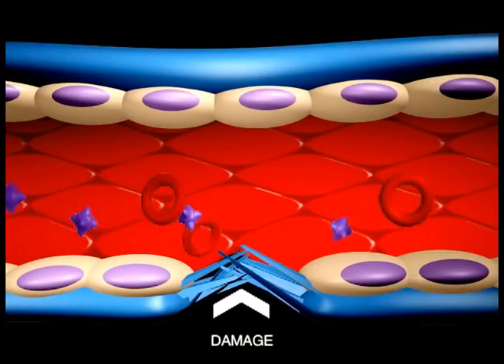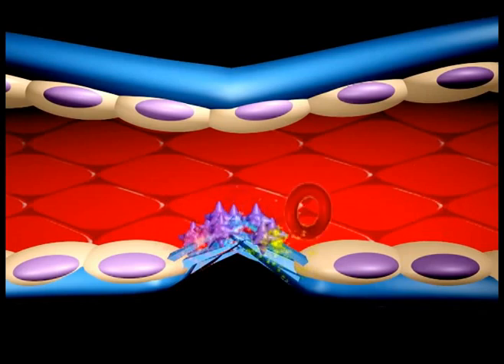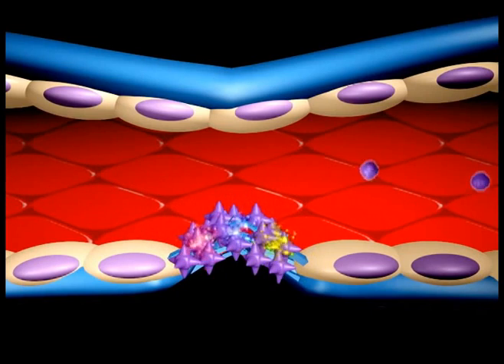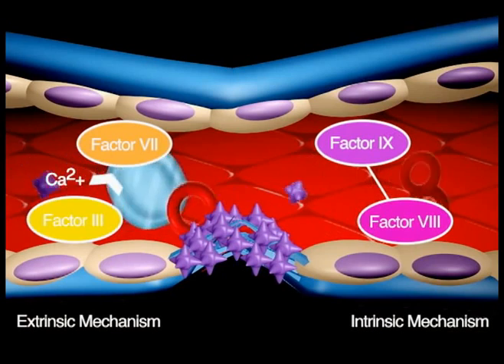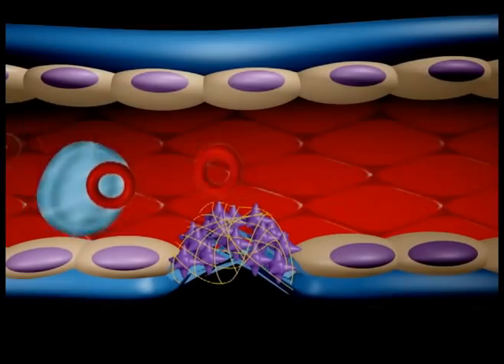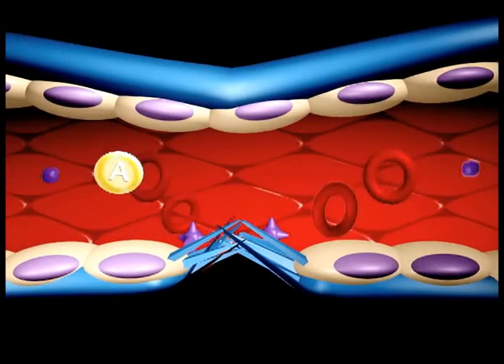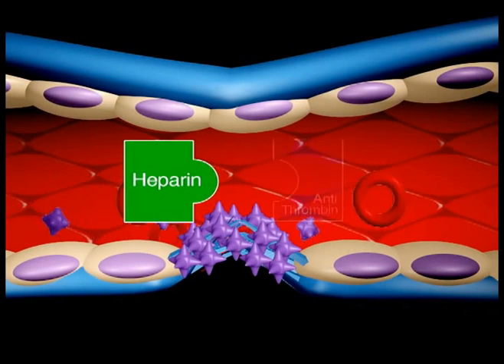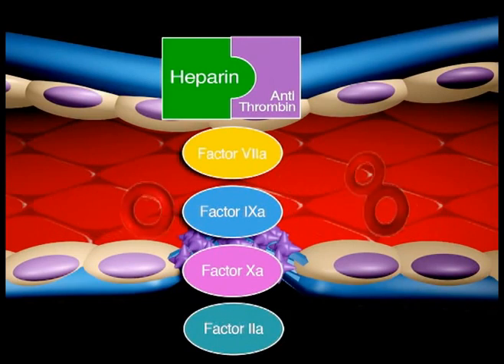Hemostasis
Animasi hemostasis